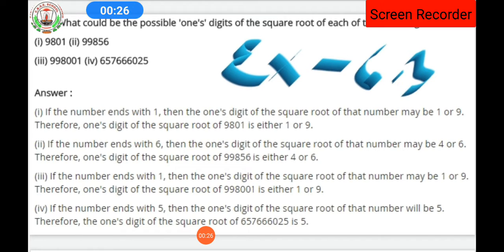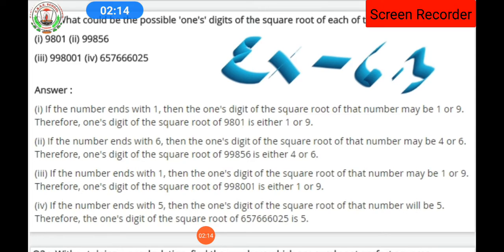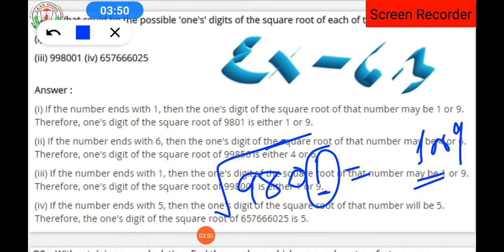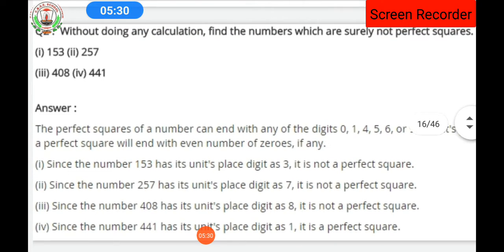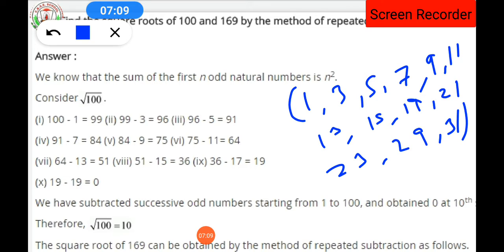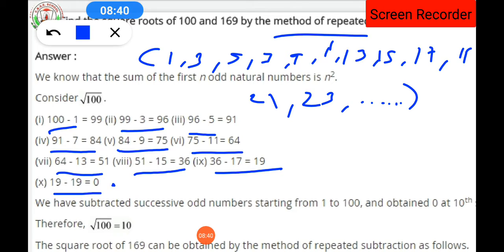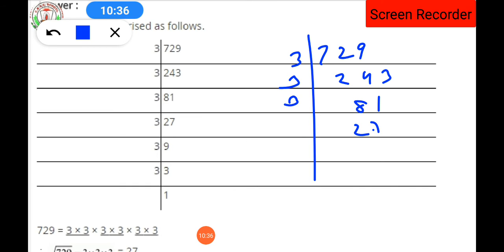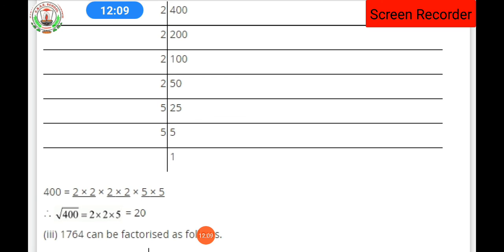21 Aug Class 8th Maths